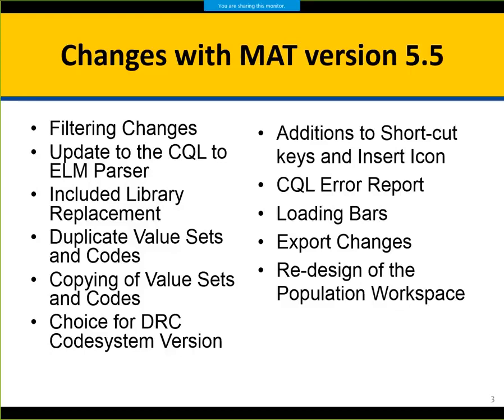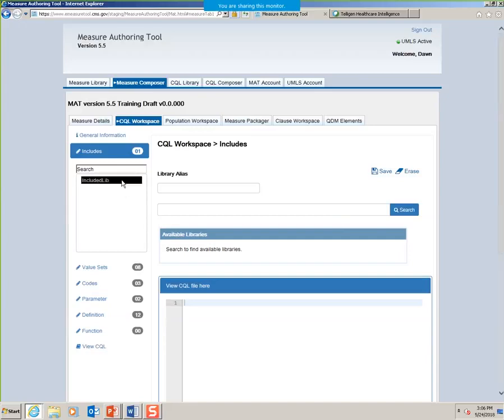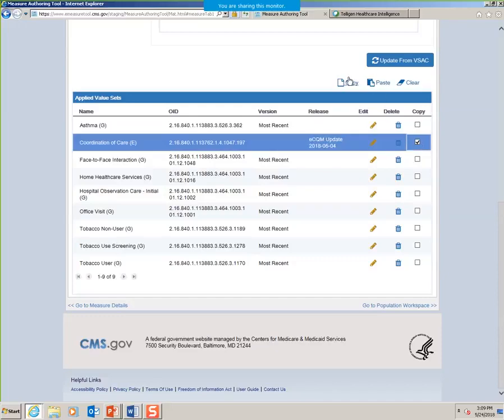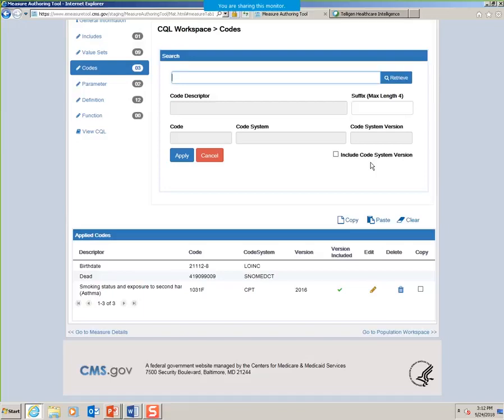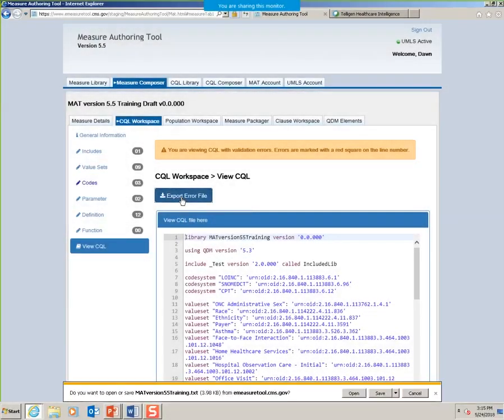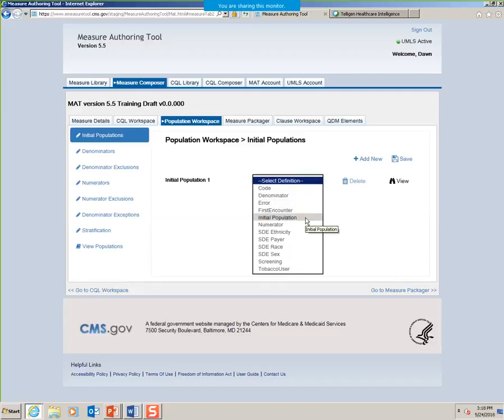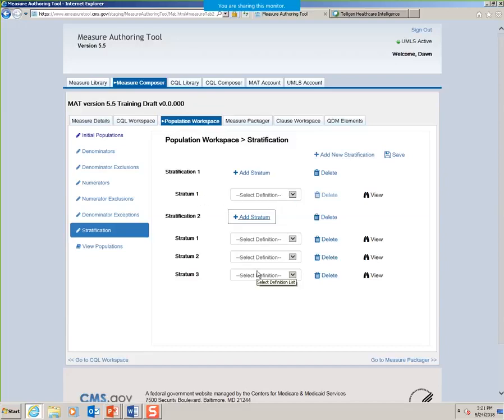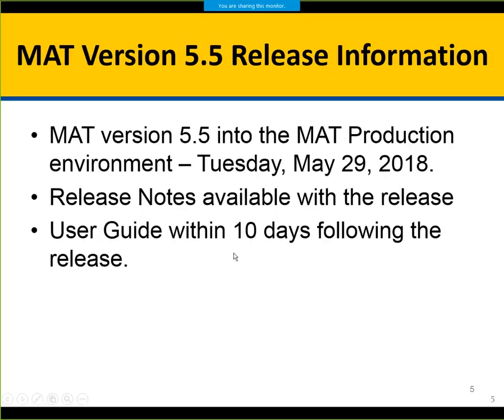MAT version 5.5 Training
This video is a recording of the Measure Authoring Tool (MAT) live webinar that occurred in May of 2018 describing the changes to the MAT with the release of version 5.5.